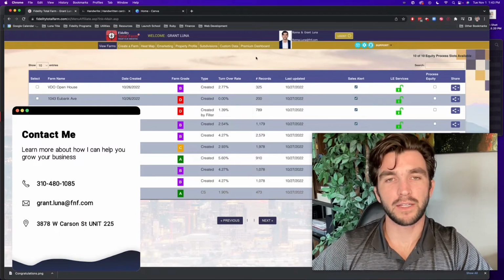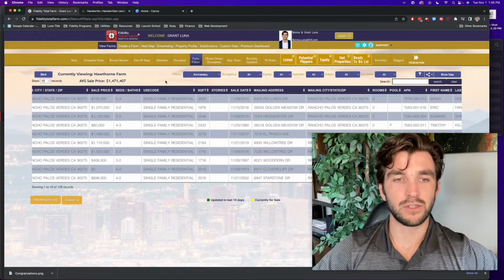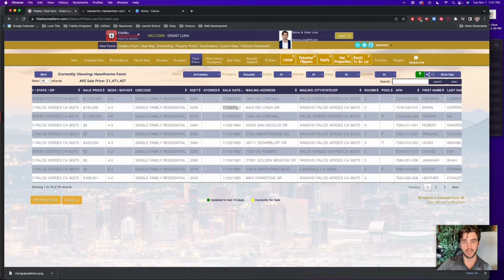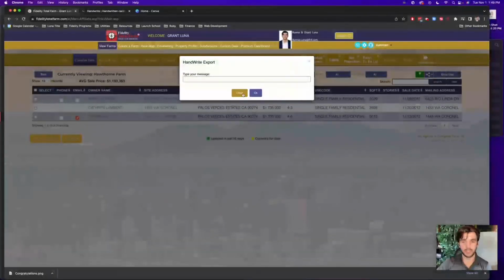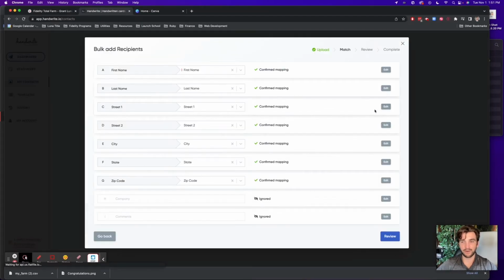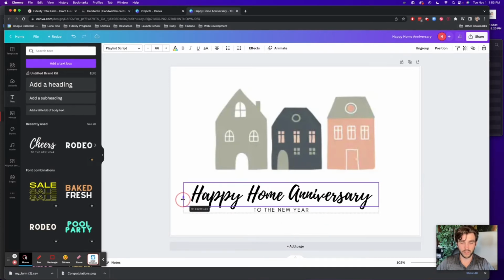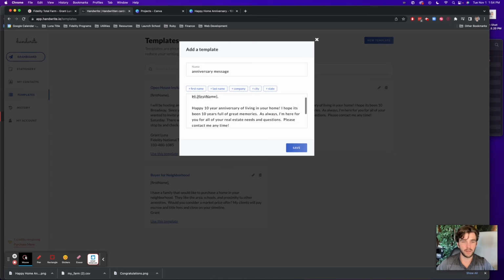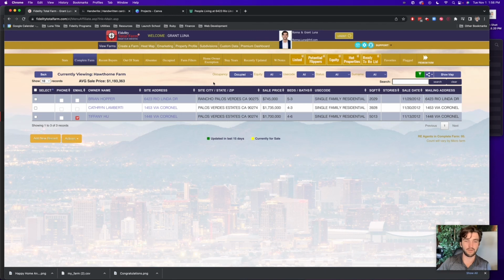Celebrate home anniversaries with your farm area!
0:00 introduction
0:15 Anniversary Filter
2:07 Creating a custom filter
2:57 applying the anniversary filter
4:57 Handwrite.io introduction
5:20 Exporting total farm data to Handwrite.io
6:05 Importing data to Handwrite.io
7:55 Creating custom stationary
11:06 Creating a custom message template
11:41 Launching a handwritten card
12:39 Finding contact information
13:40 Conclusion